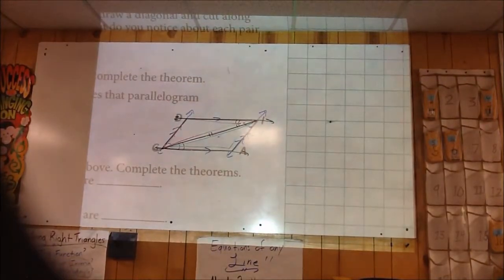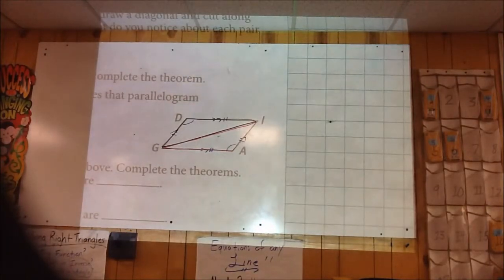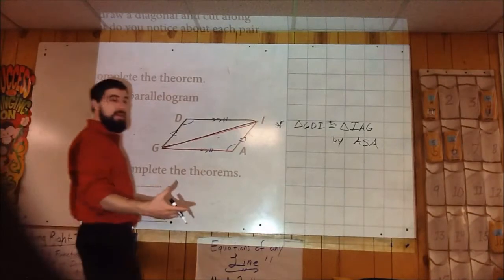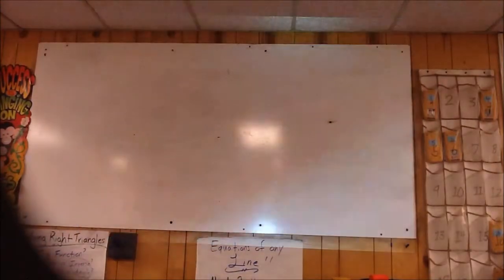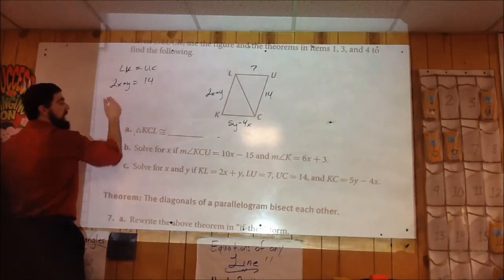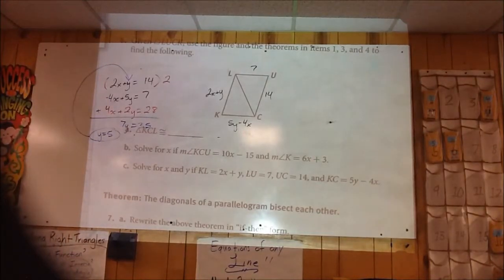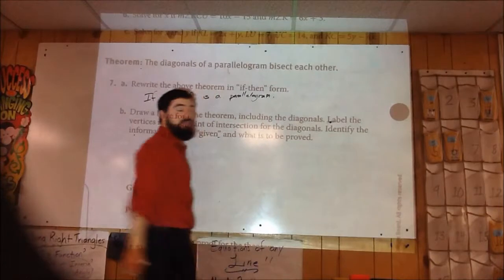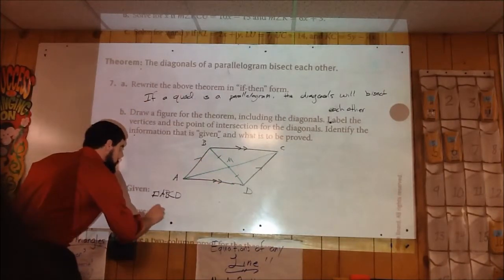15-2 and 15-3 Part 4